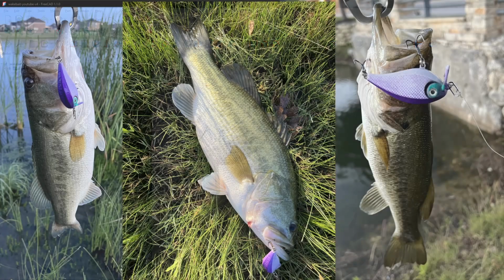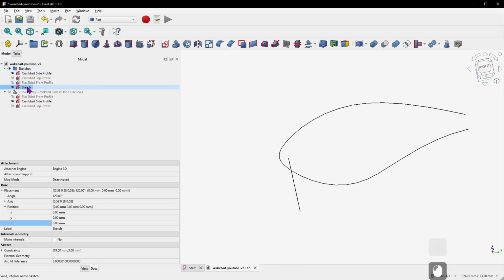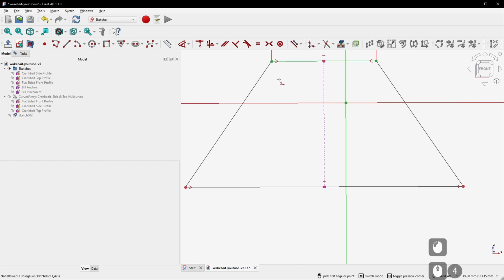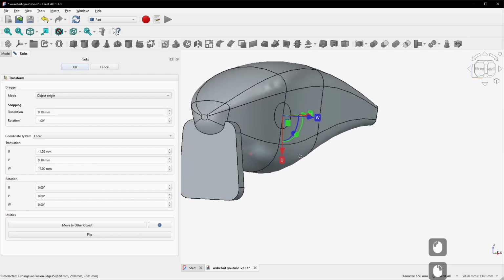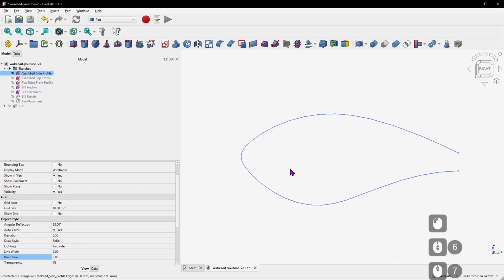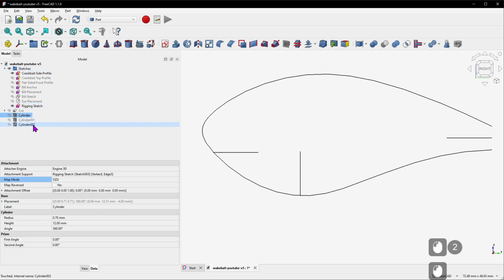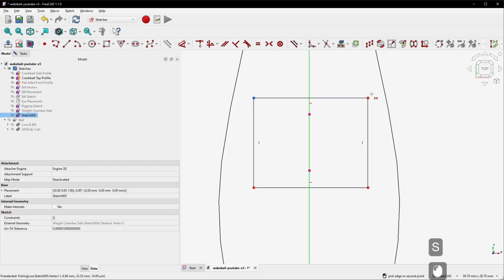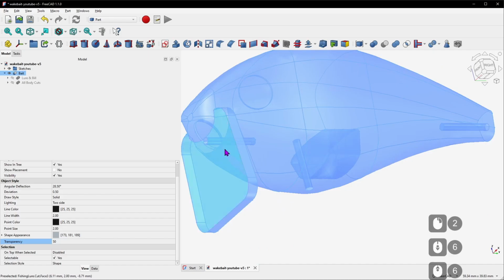Killer Wakebait, full build FreeCAD tutorial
Follow along on YOUR computer to make this exciting topwater lure. Spoiler: half the work is already done for you.

If you're brand new to FreeCAD or CAD design, you might want to watch this first

The screws I like to use to attach split rings, hooks, and for a line tie are Model 410567

00:00 Intro
00:32 Update Curved Shapes Workbench
00:58 Clean up Fishing Lure Example File
02:30 reset lure to origin
03:10 Create the Bill: side profile
04:34 Create the Bill: settiing up 3-points plane
05:53 Bill: the actual bill sketch
09:52 Bill: Extrude
11:01 Stick-on Eye Slot
15:12 TIP: measure and refine eye slot
16:39 Pilot Holes: Position on Lure
19:11 Pilot Holes: Mapping & Cutting
22:37 Rattle or Weight Chamber: Side Profile
24:26 Rattle Chamber: Top Profile
26:26 Rattle Chamber: copying a CurvedArray
28:19 Rattle Chamber: fixing the dimensions
29:17 Transparency: seeing inside your bait